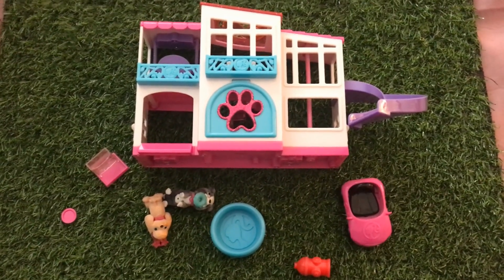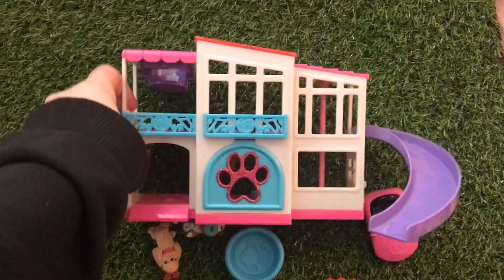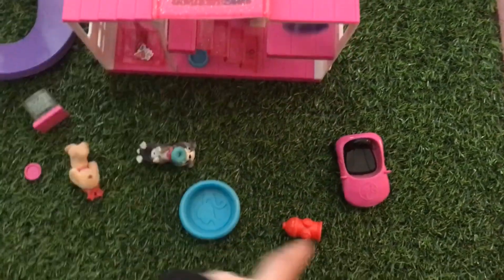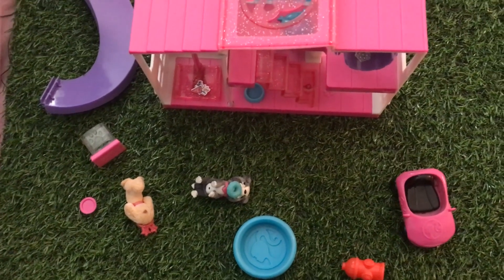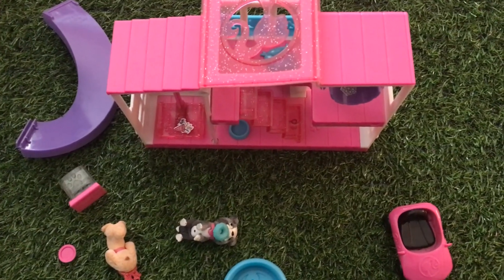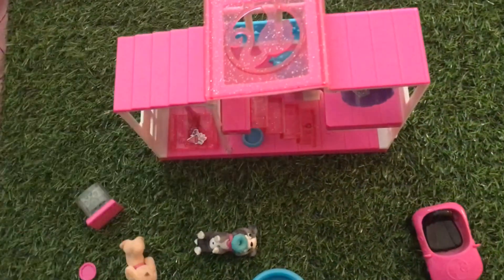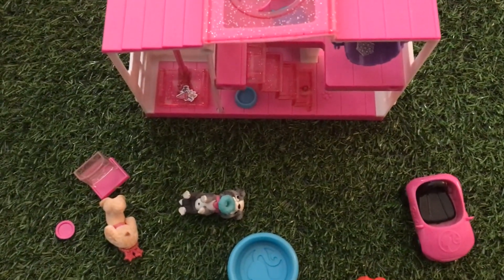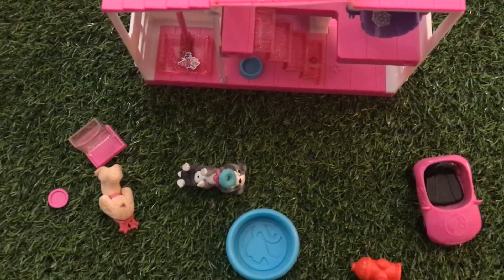Barbie Pet Dreamhouse 2-Sided Playset Quick Review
Full product name:  Barbie Pet Dreamhouse 2-Sided Playset, 10-pieces Include Pets and Accessories, 1-inch Pets, Kids Toys for Ages 3 Up by Just Play